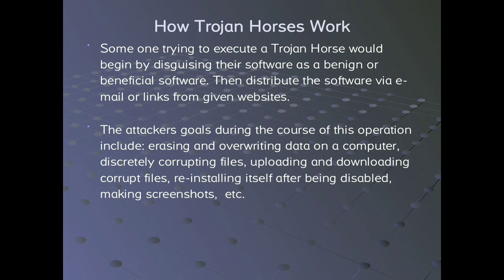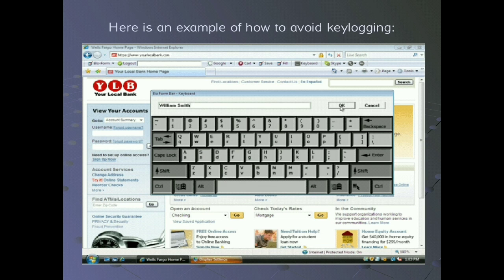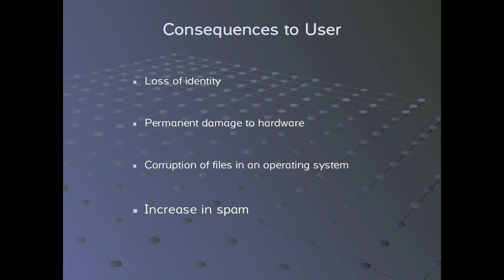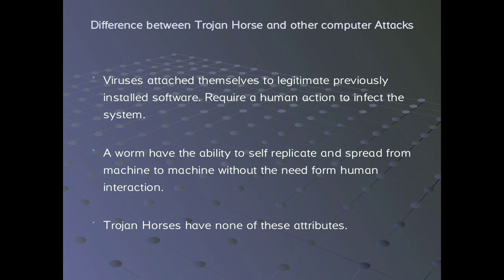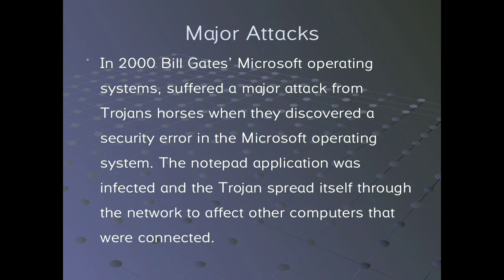Trojan Horses On The Web | CVR College Of Engineering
Video by:
K.Sai Srikar (CSE)
Guido van Rossum House